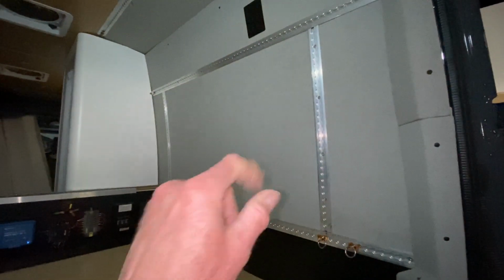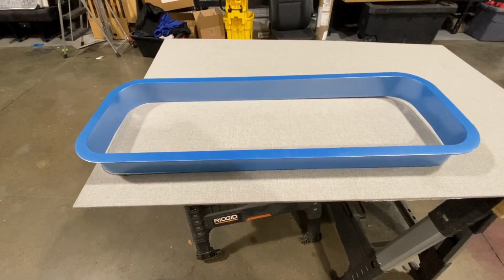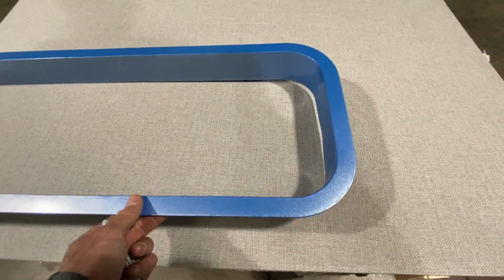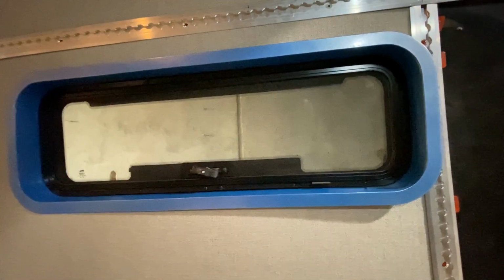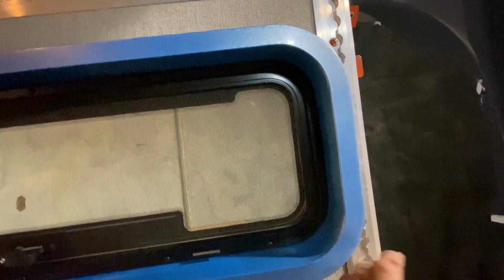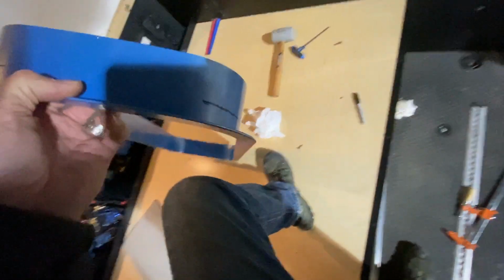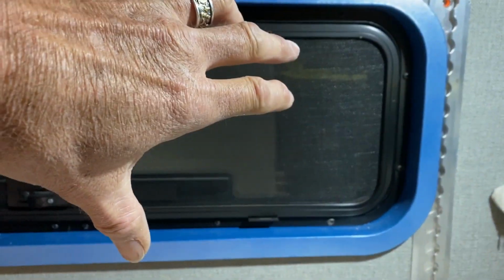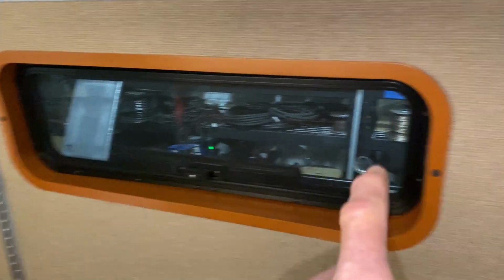SprinterEngineering Trim Ring Installation Video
Trim out your adventure van's CRL 1033 slider or awning windows with this slick and easy trim ring, available exclusively from SprinterEngineering. This video shows vans that use the AdventureWagon interior kit, but these will work on almost any interior wall system